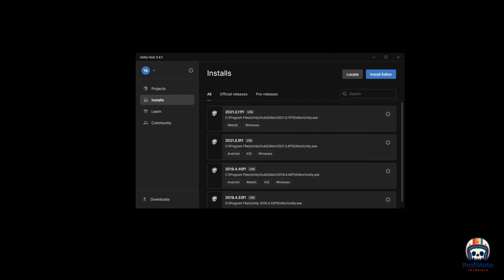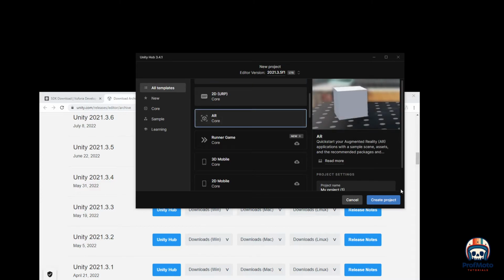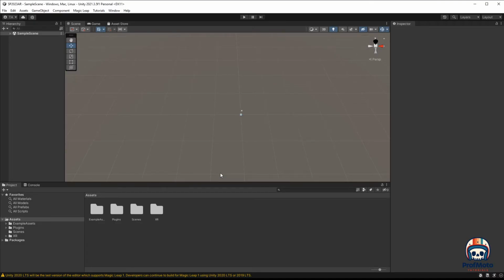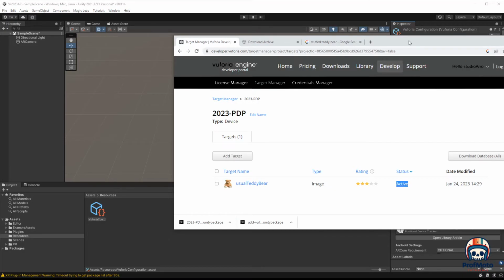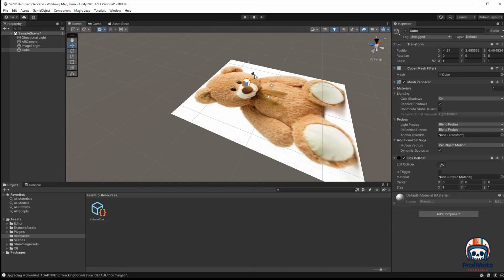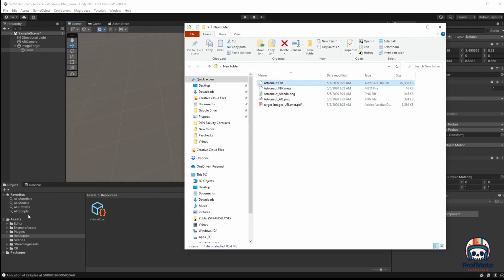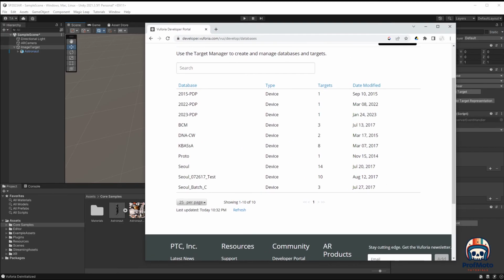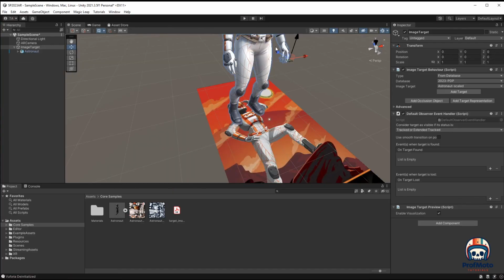Building an Augmented Reality Application with Unity no Device needed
Using Unity 2021.3.5f1 and Vuforia 10.12.3 to create Image Target Recognition Augmented Reality.
This tutorial is entirely on the computer and uses a webcam. In the next tutorial, we look at pushing this application to an iOS device for further testing.